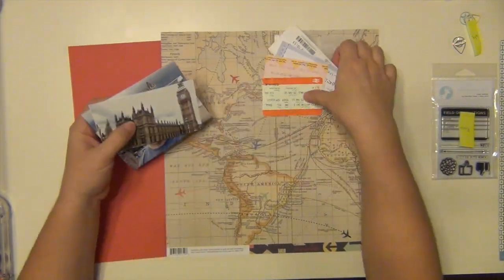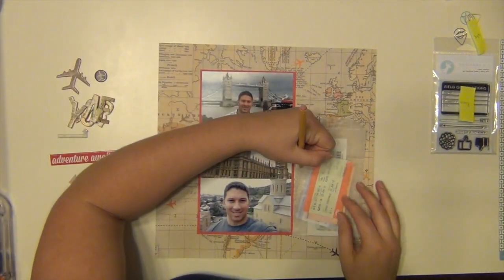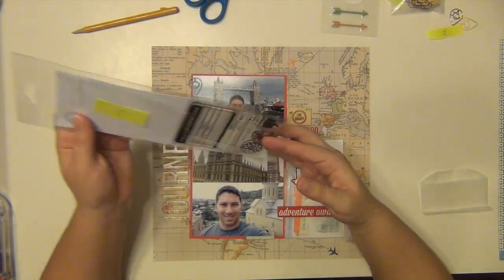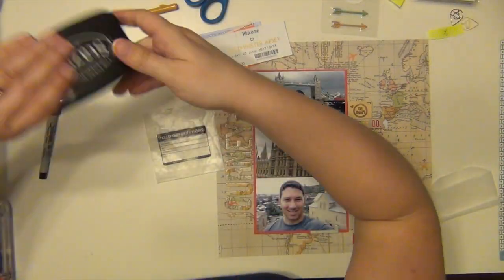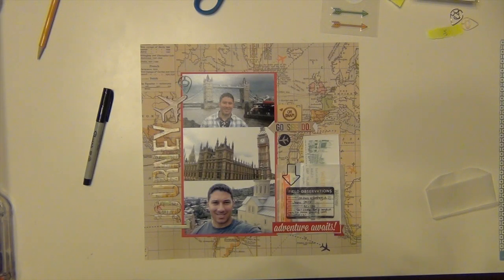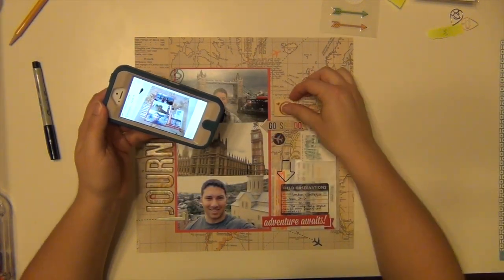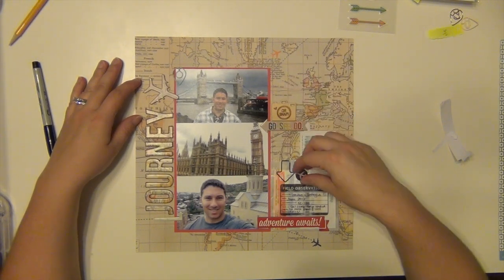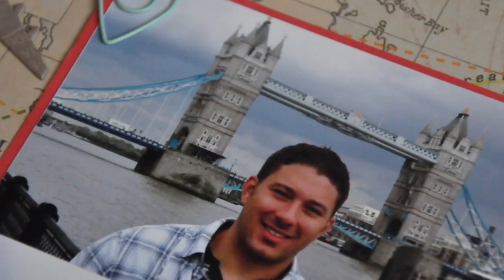Scrapbooking Process 003: Journey (SC Roundabout kit)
Hey everyone!  Here is my first (and favorite) layout using Studio Calico's Roundabout kit from June 2013.